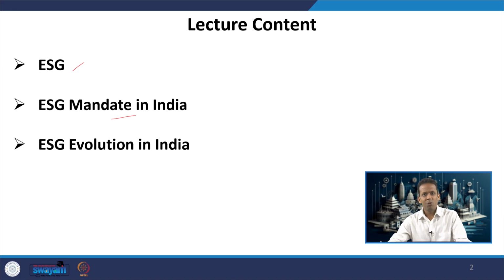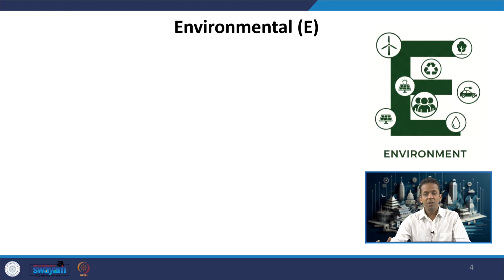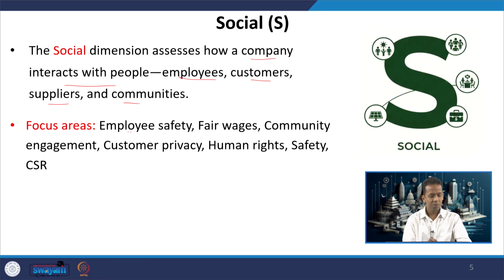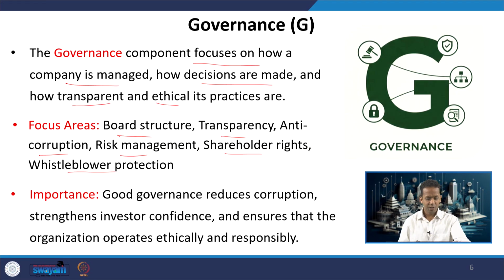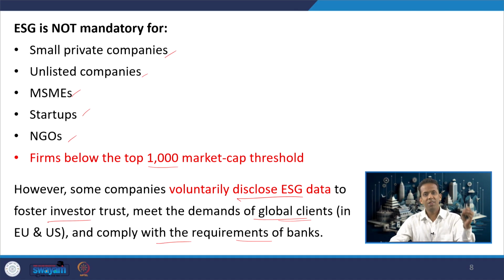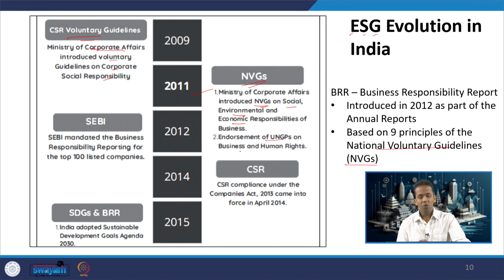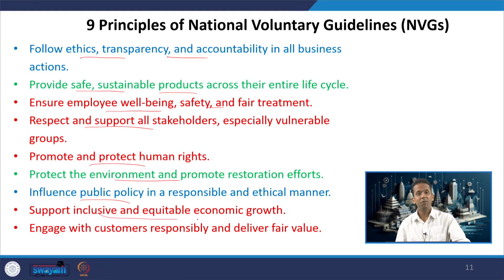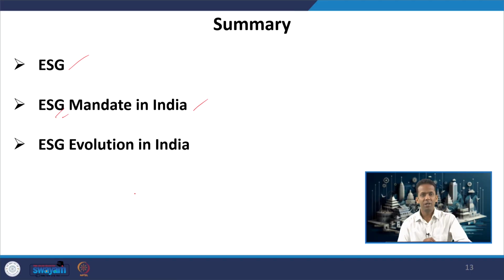Lecture 37 : Environmental Social Governance - Part 1​